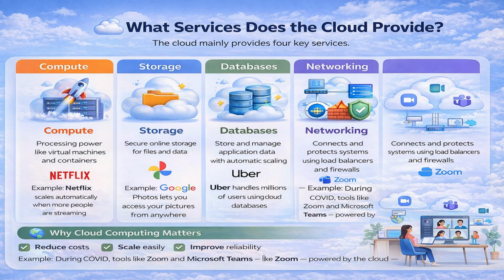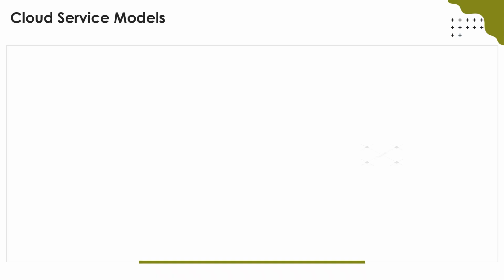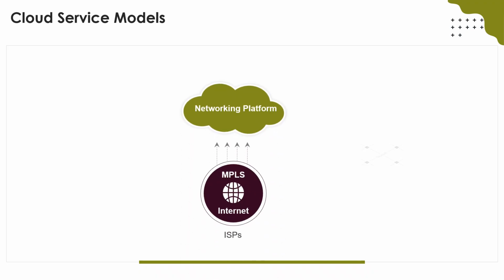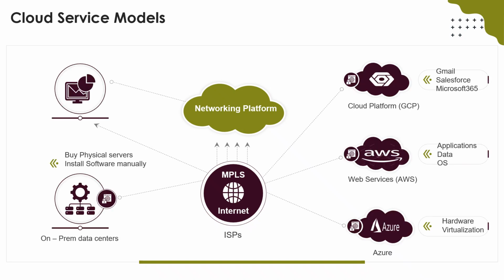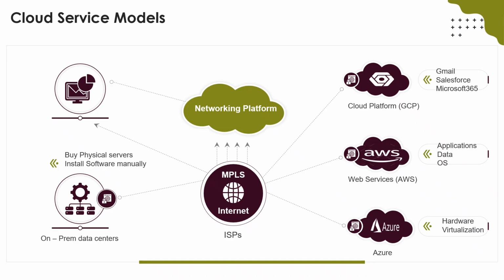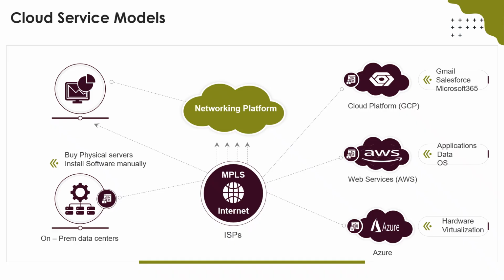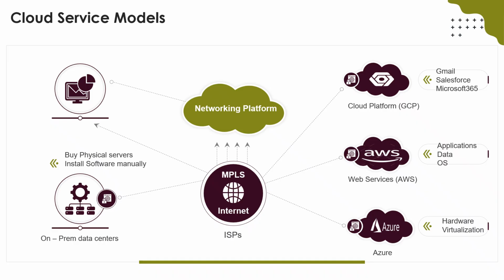Intro to Cloud Computing for beginners I Its services, models learning in easy way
What is Cloud Computing? Its models and services provides etc..